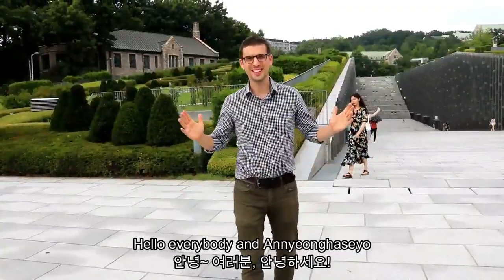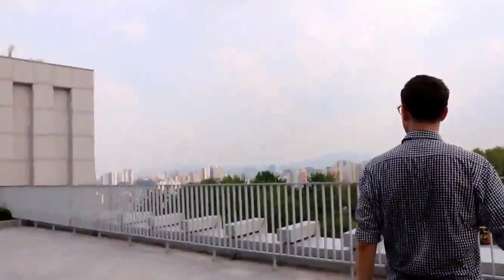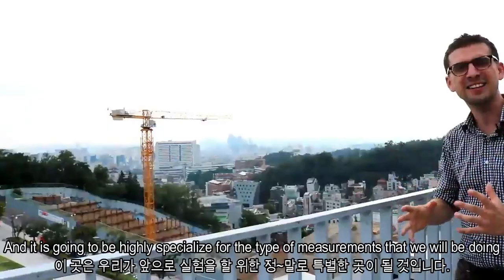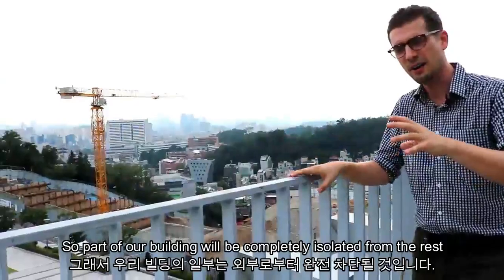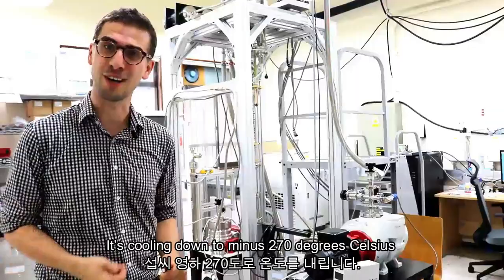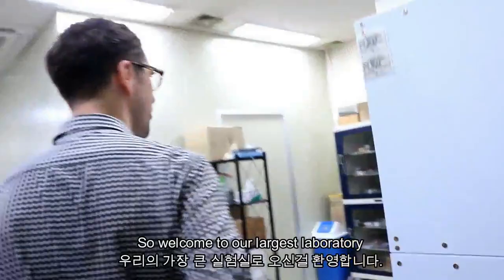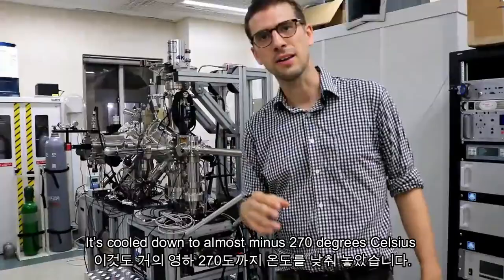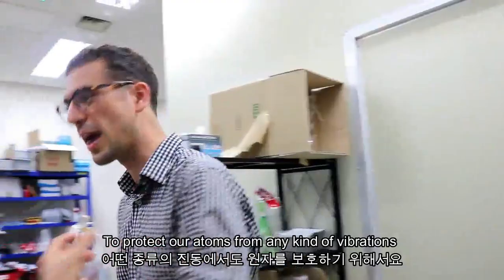QNS TOUR at Ewha Womans University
Today we give you  a look at our current laboratories while we wait for our new building and give a brief introduction to our equipment. Make sure to keep checking our channel to find out more about quantum nanoscience and the type of research that we are doing.